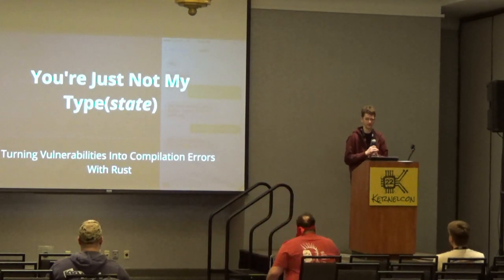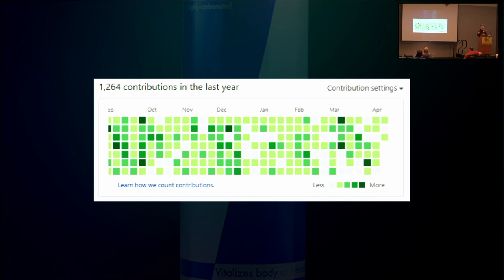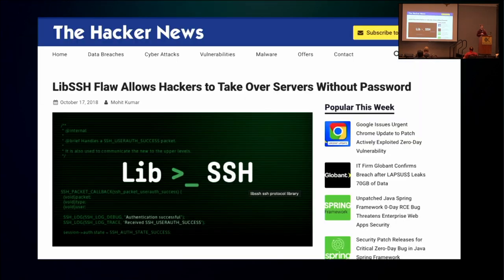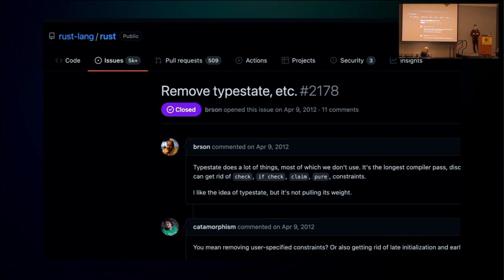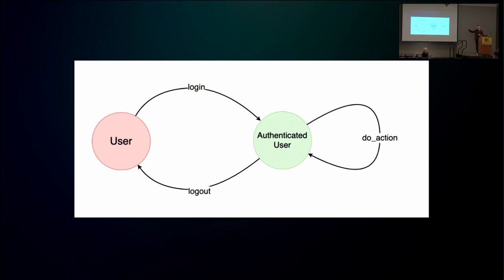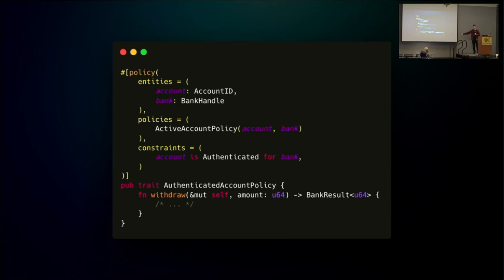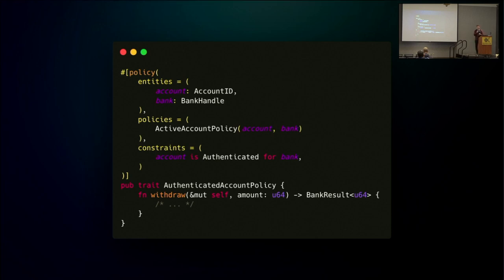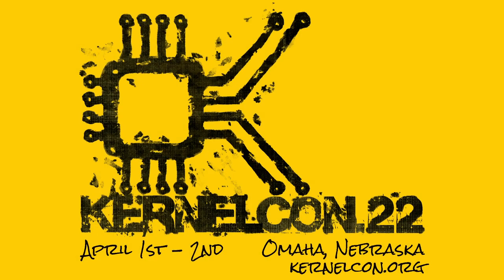Nathanial Lattimer - You're Just Not My Type(state): Turning Vulnerabilities into Compilation Errors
It would be easier to build secure software if you couldn't write the vulnerabilities in the first place. At least, that's the idea with typestates - an approach to making dangerous code inexpressible. In this talk, we'll explore what typestates are, how to solve security problems with them, and explore examples of how they're making software, today, safer.